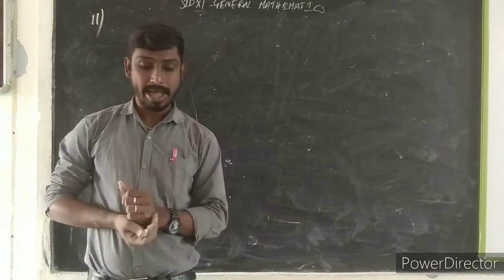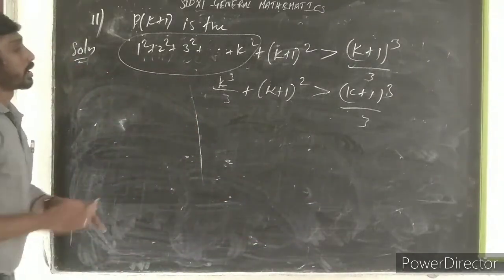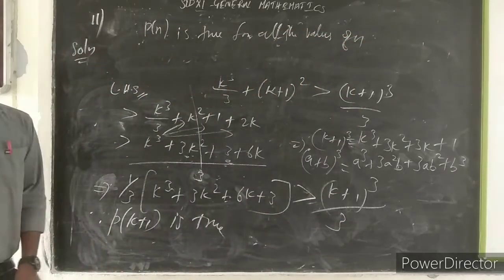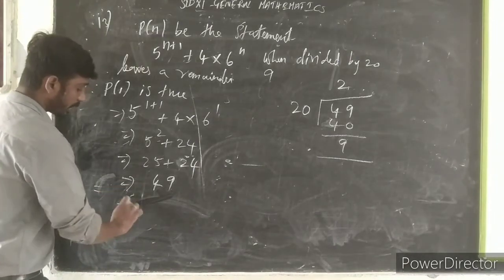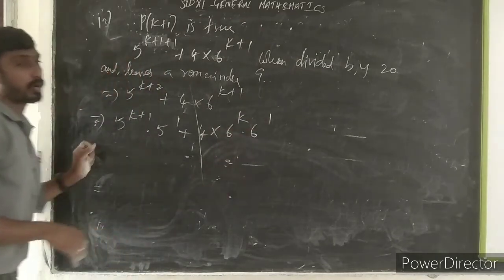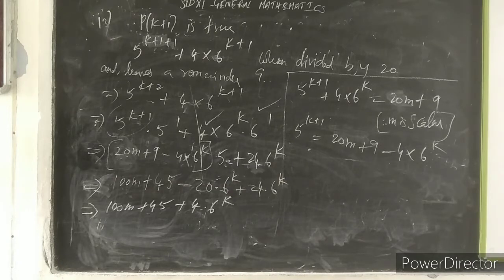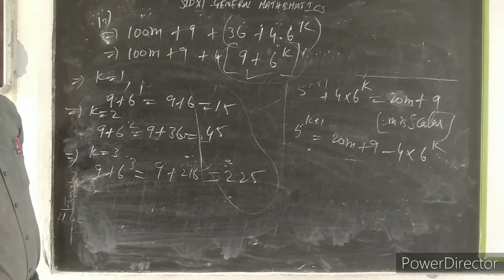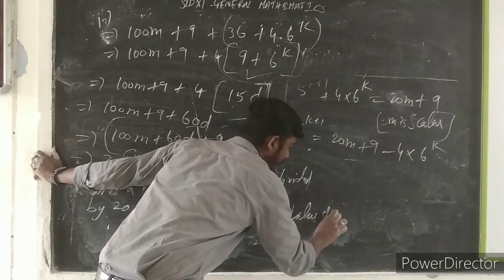STD XI General Mathematics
Chpater 4 Exercise 4.4